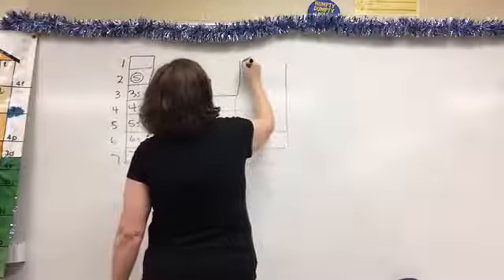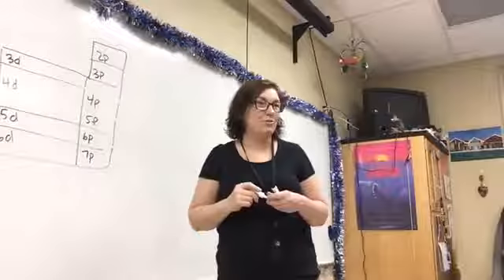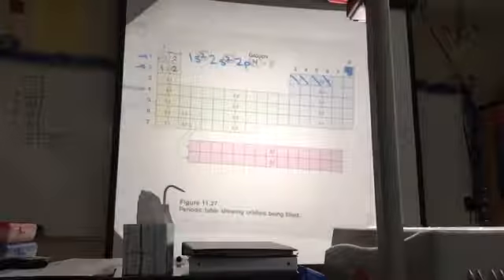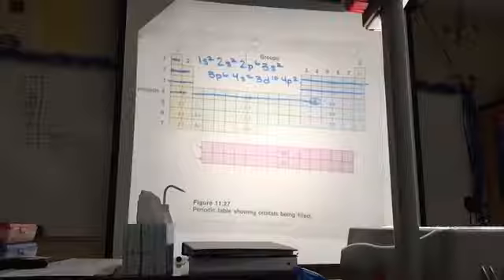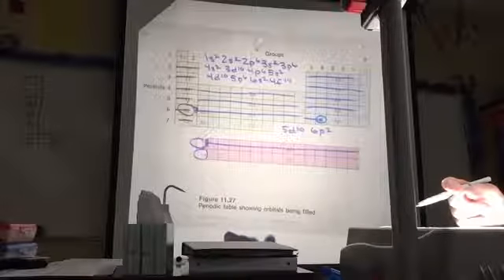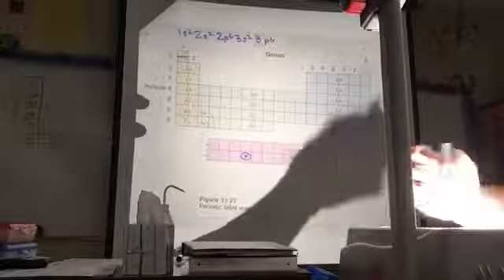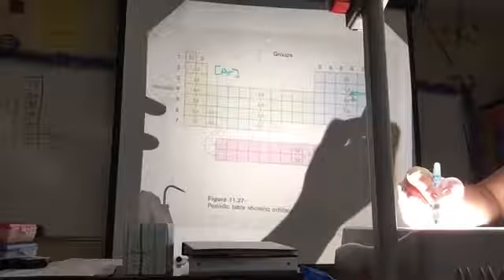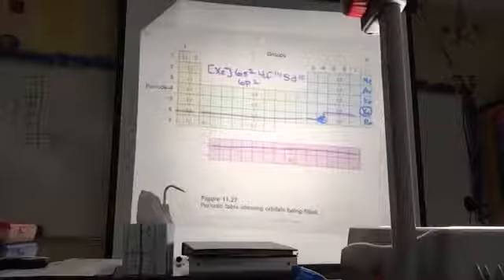Feb 5 2019